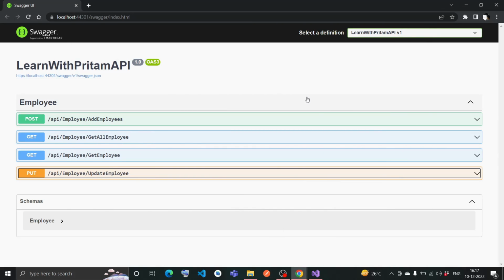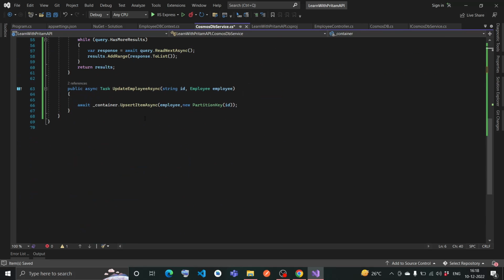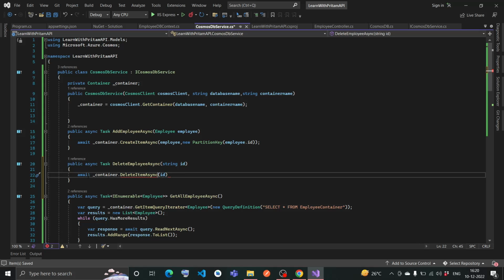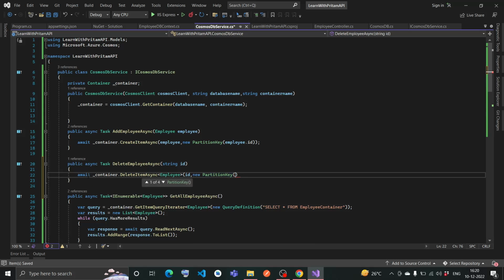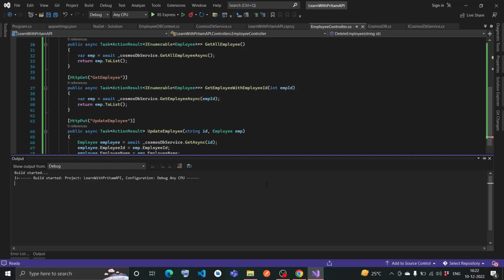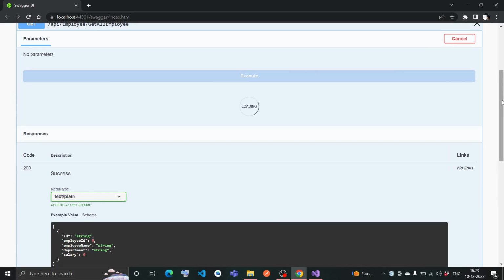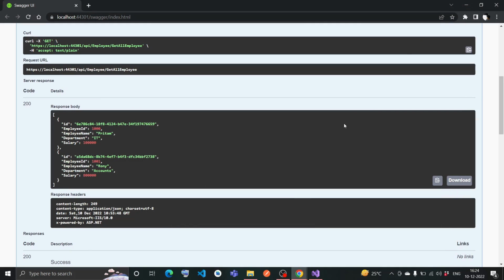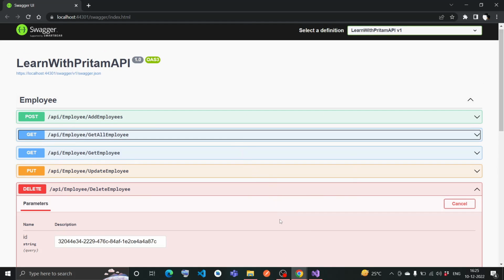Deleting data from Cosmos DB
This video is a part of a video series where I showing how you can create your own web api application from scratch
Please check repository for more insights.